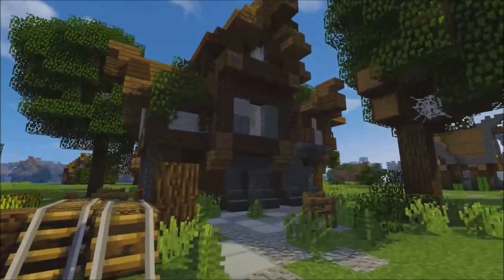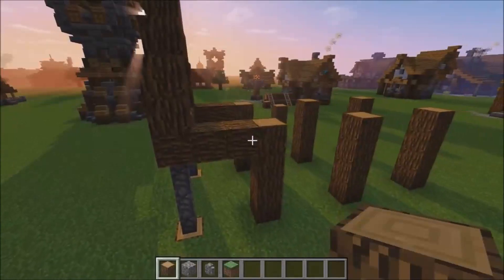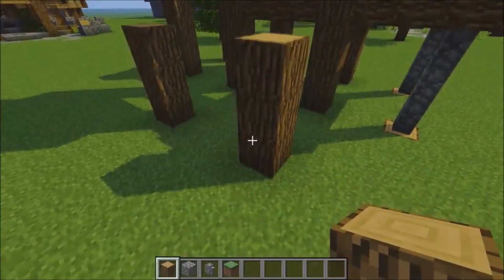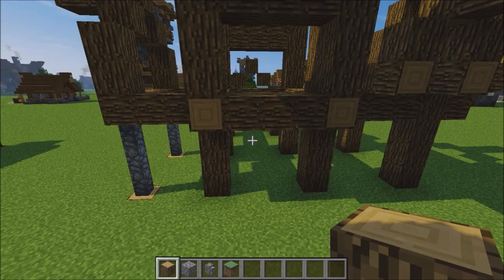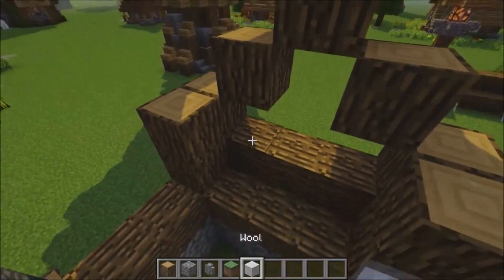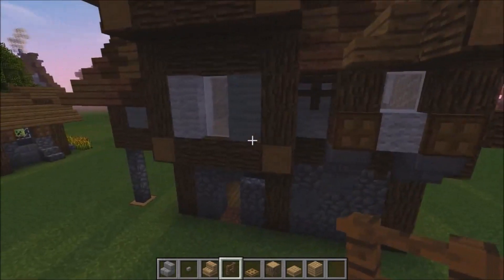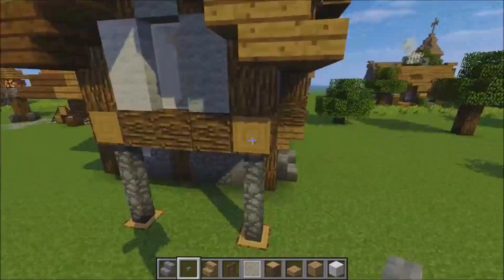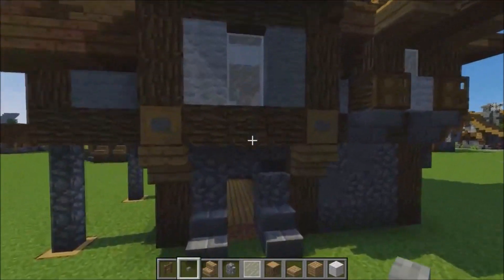Minecraft 1.16 - How To Build A Medieval House Tutorial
Minecraft Videos